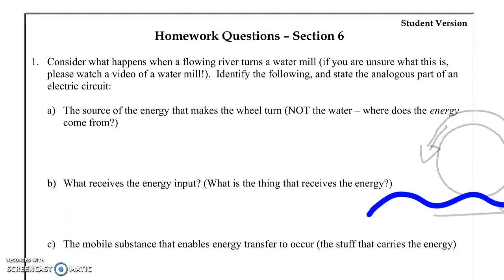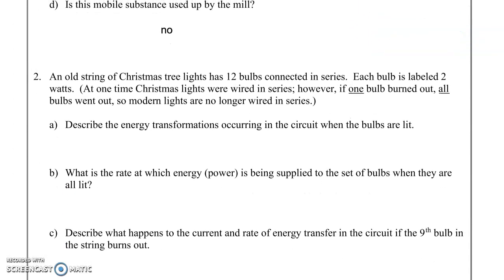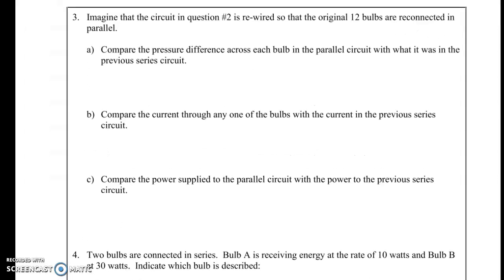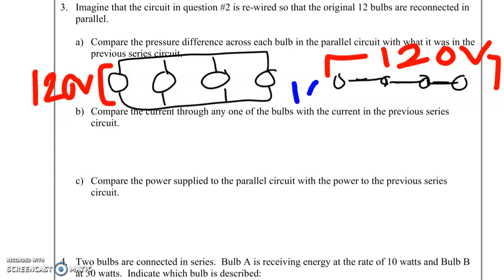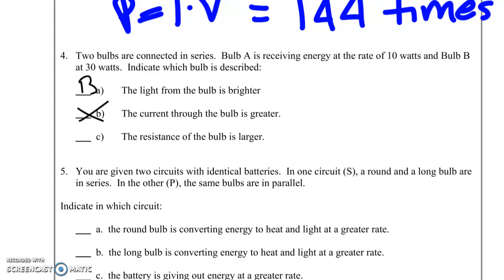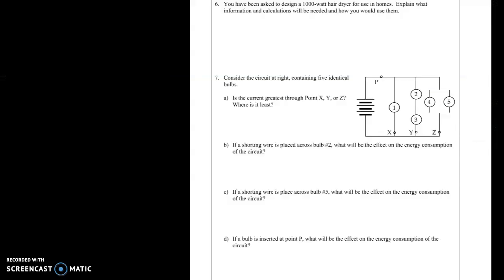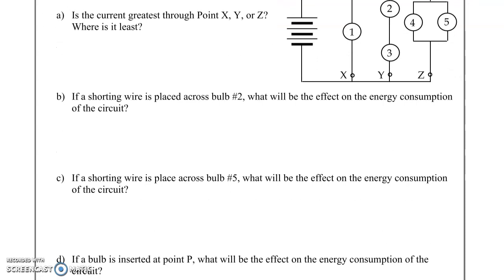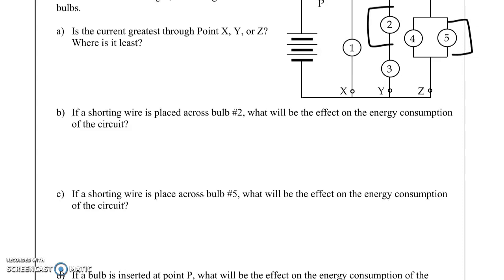Section 6A Review Answer Guide